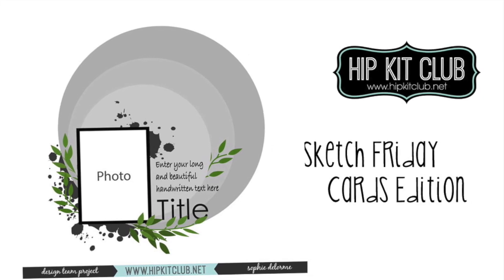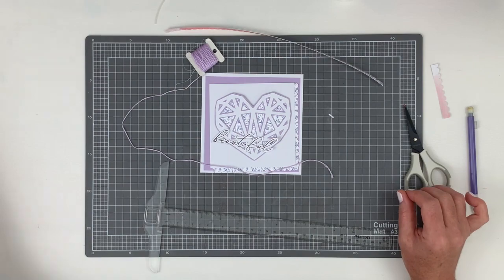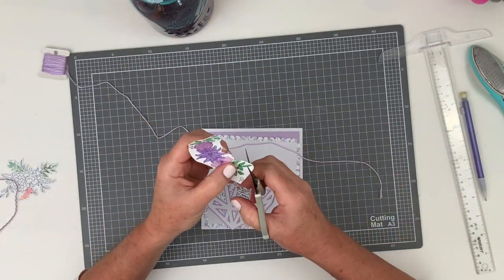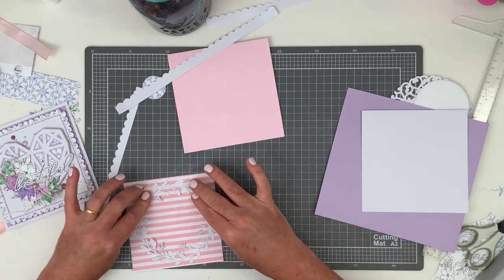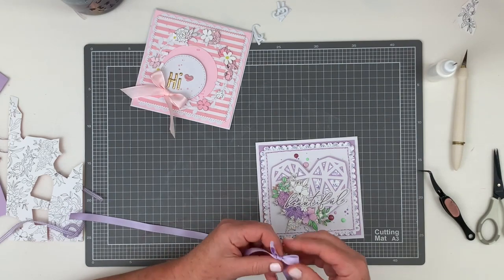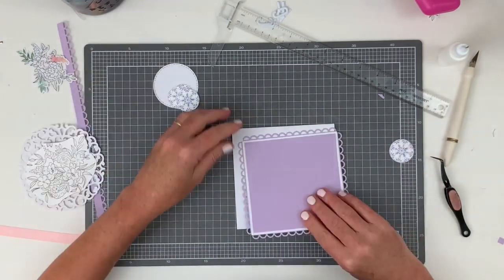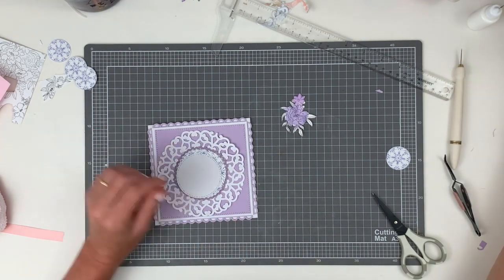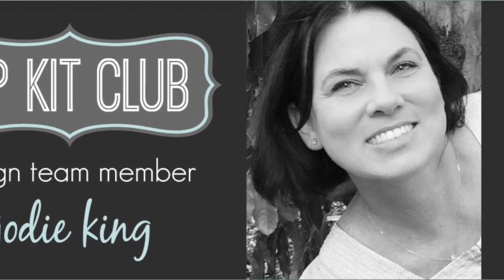Sketch Friday Card Making | Jodie King for Hip Kit Club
Hi friends!  It's Jodie with you today for a Hip Kit Club Sketch Friday challenge with a twist!

This week we have a card version of the sketch challenge.  I've used the July 2019 Hip Kits, and incorporated fussy cut pieces and an exclusive cut file on each of the cards.

Pop by the Hip Kit Club Facebook Group to join in the weekly challenge, there's a gift certificate to the HKC shop up for grabs each week!  Thanks so much for stopping by today xo

You can find all these gorgeous kits and learn more about Hip Kit Club here: